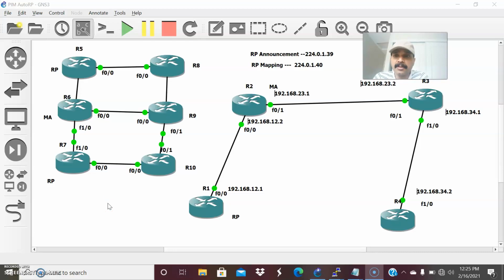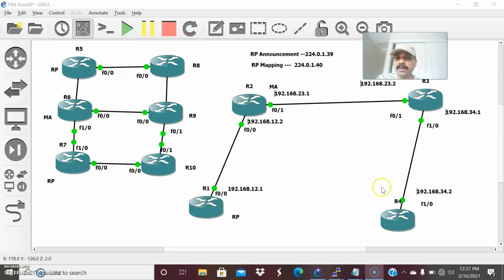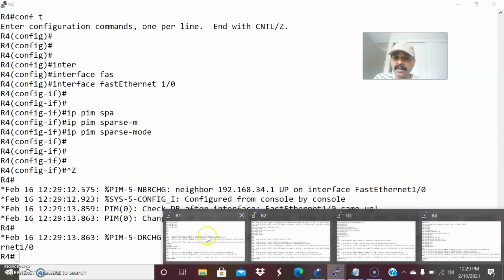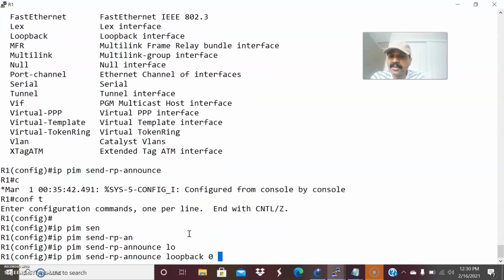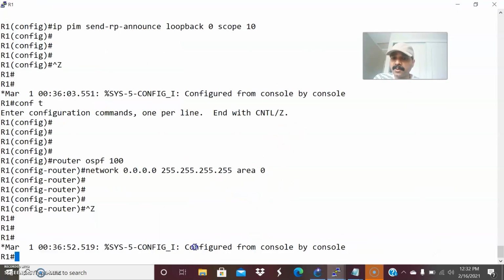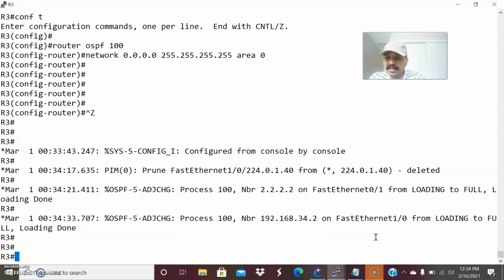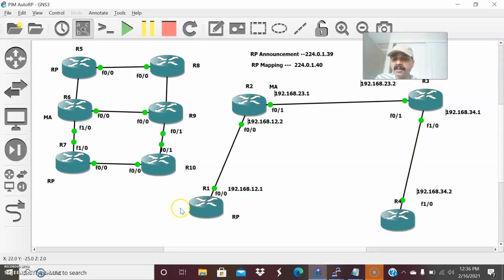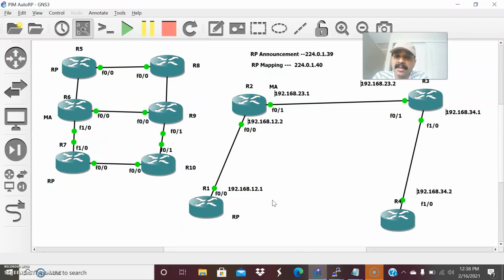PIM Auto RP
Cisco’s Auto RP, it’s a protocol that we use to automatically find the RP (Rendezvous Point) in our multicast network.  Auto RP  is a Cisco proprietary protocol